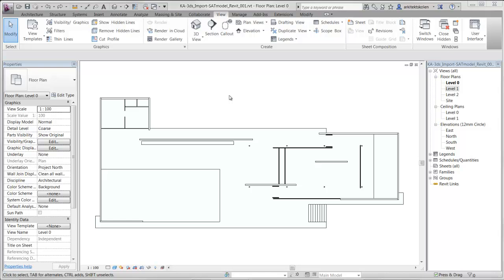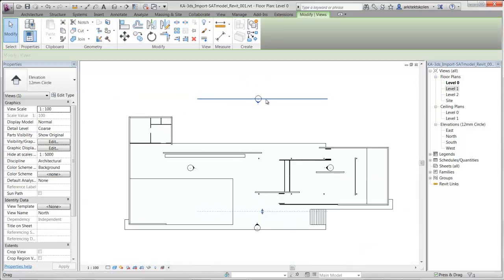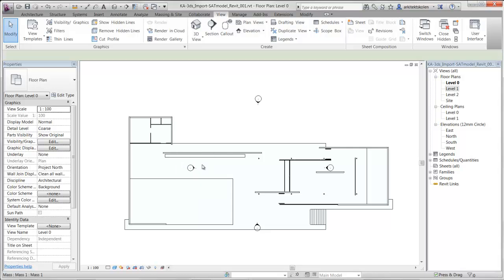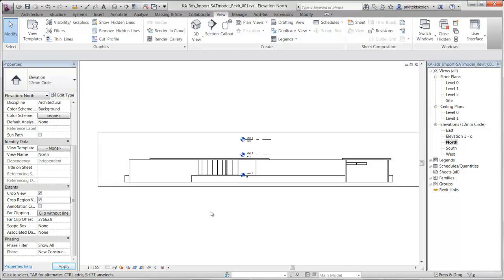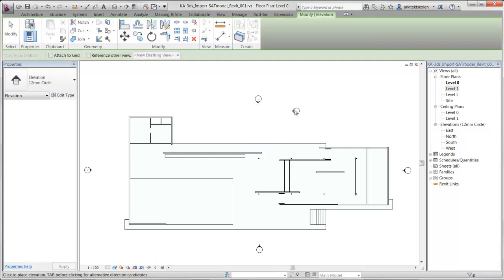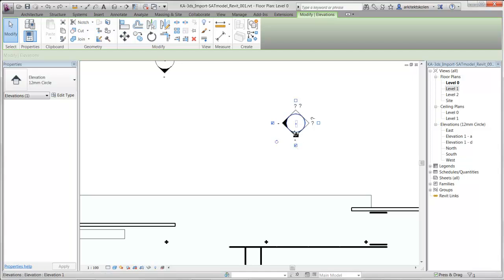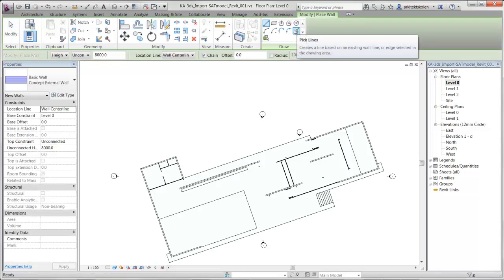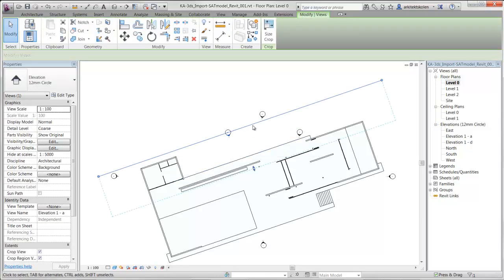Creating 2D Elevation drawings from 3D models with Revit